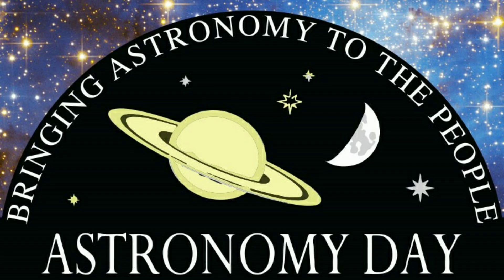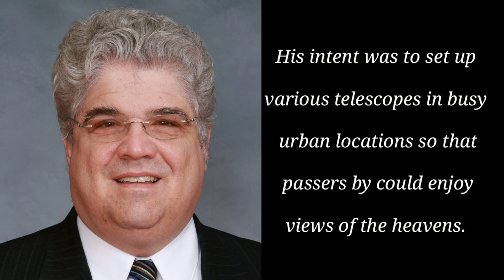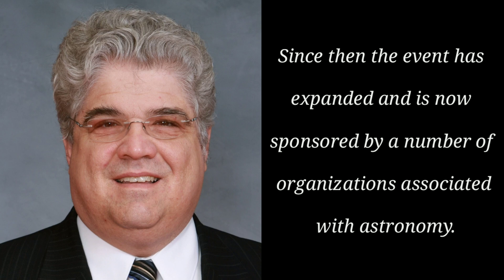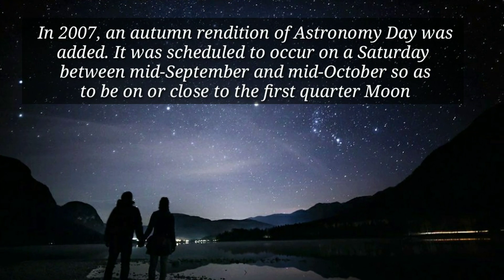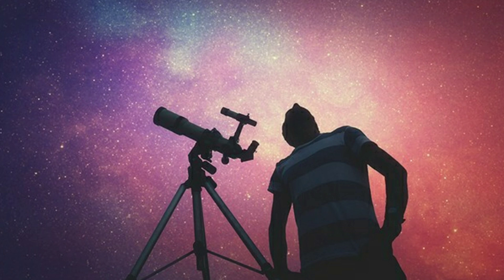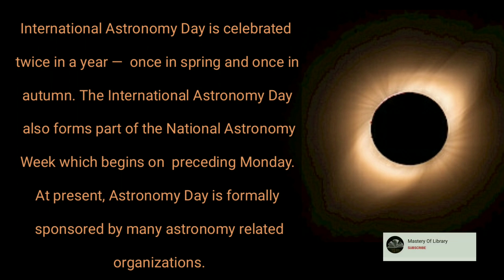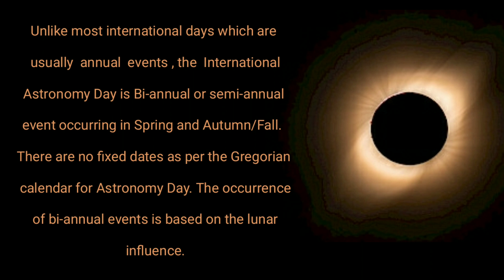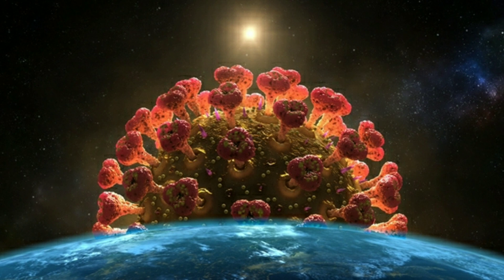International Astronomy Day 2021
Today I'm going to tell you about International Astronomy  Day
so watch this video till end.

Astronomy Day is an annual event in the United States and later in other countries, intended to provide a means of interaction between the general public and various astronomy enthusiasts, groups and professionals.

International Astronomy Day is celebrated twice in a year —  once in spring and once in autumn. The International Astronomy Day also forms part of the National Astronomy Week which begins on the preceding Monday.

All formal events associated with Spring Astronomy Day in 2021 have been canceled because of the global pandemic of COVID-19 virus. However, people have opted for virtual options to mark the occasion.

 °International Workers Day ° Labour Day°
  May Day°

 International Dance Day 2021

 Effective & Powerful Dhikr To Fulfill Our
Dreams and Desires within 7 Days.

  Bacteria | Interesting Facts About Bacteria

   Health Benefits Of Bitter Gourd | Karela
   Benefits |

   Interesting Facts | Expensive Foods |
   Mastery Of Library

   Interesting Facts About Pen

  World's Unbelievable Schools

  The Diamond Necklace| Summary| Short
   Story

  Interesting Facts About Perfumes

  World Luxurious Kitchen-Humanity

   Among Us

   10 Car Features That Should Be Made
    Mandatory In 2021

   Did You Know Facts About Travel

  Did You Know Facts About X-Mas Tree

  A Hug From Dad (Story)

   White Lion & Black Jaguar

   Facts About Ocean Animals

   Siamese Cat and Siamese Fighting Fish

    Health Benefits Of Cinnamon

    Interesting Facts

    A story that happend in Japan

    Family Of Berries| Types | Benefits

    Benefits of healthy nuts and seeds

    Benefits of Fruits

    Types and Health Benefits Of Mushrooms

Comments
Support❤️